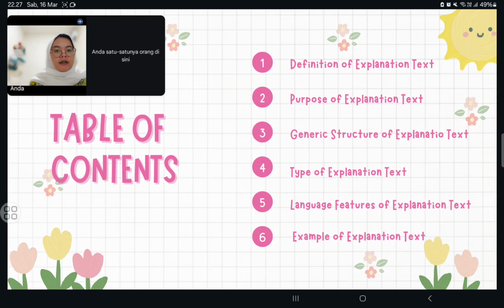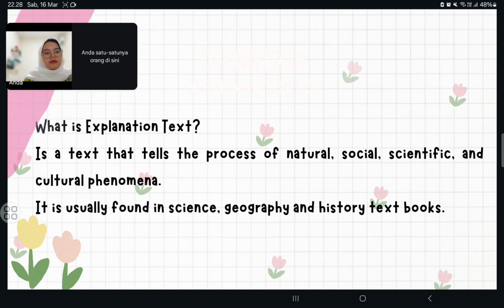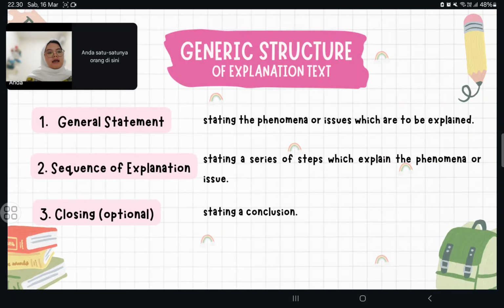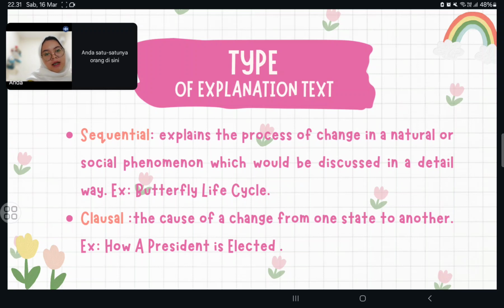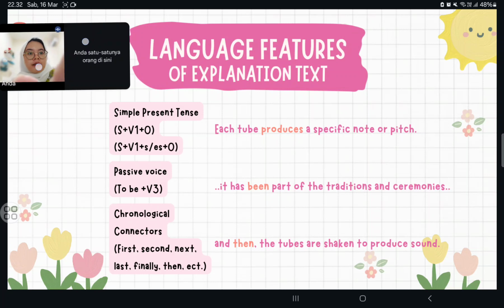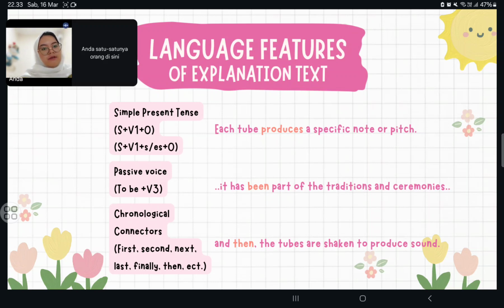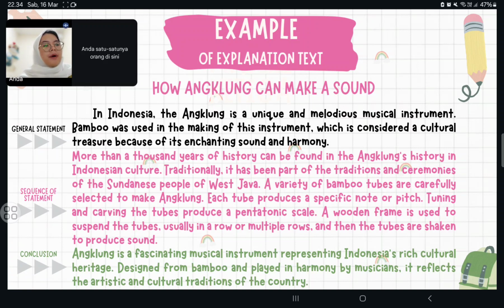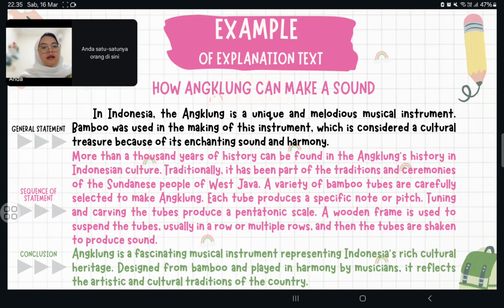EXPLANATION TEXT || Sekar Fatmasari M [33] XI.A SMAN 49 JAKARTA 2024